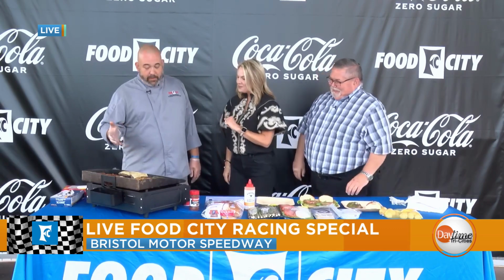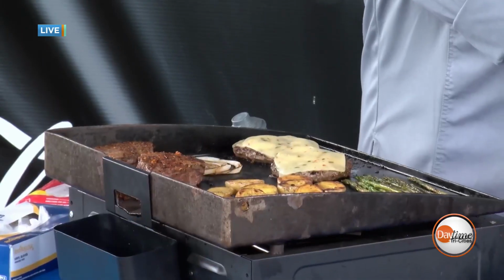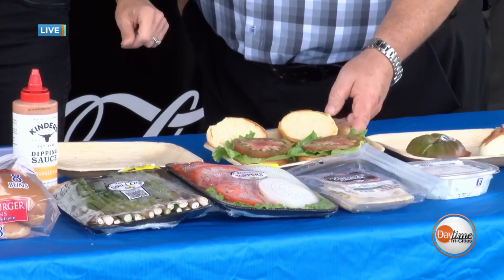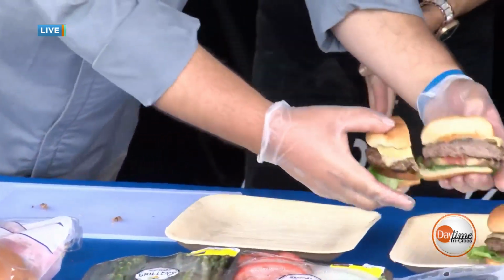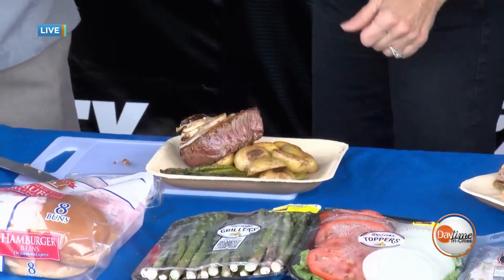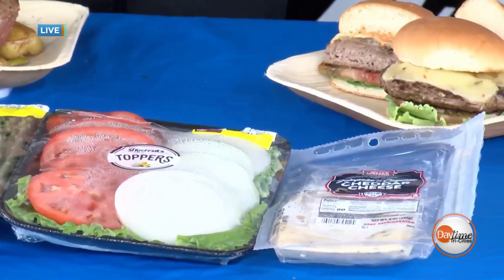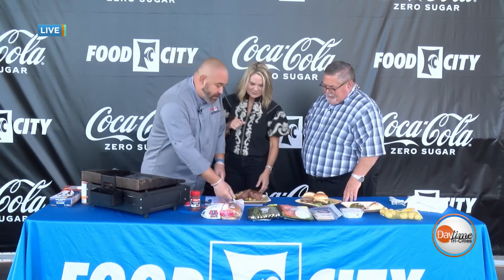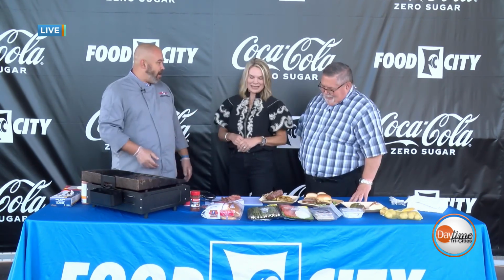Sponsored Content: Daytime LIVE: Food City Friday LIVE Racing Special-Part 6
'It's Grillin' The Way It Oughta' Be" with Food City Executive Chef Tony Mammarella! Please watch the videos to learn more about Chef Tony's process for creating amazing steaks, burgers, and sides on the grill!